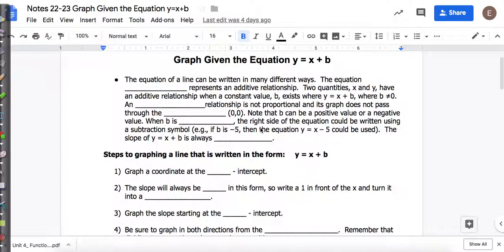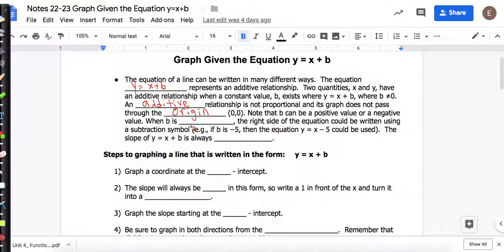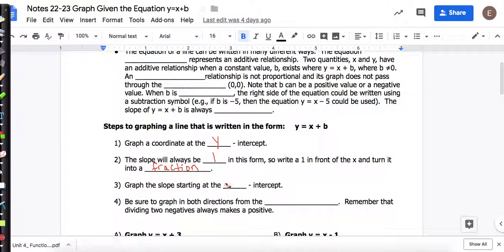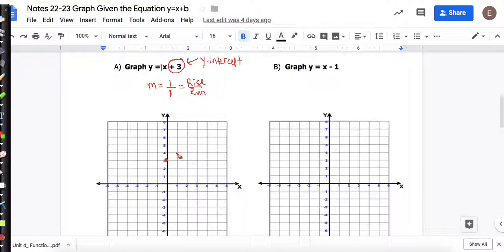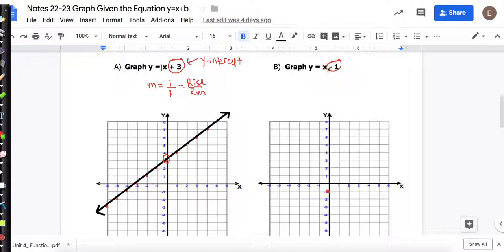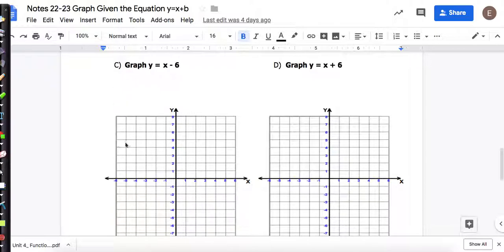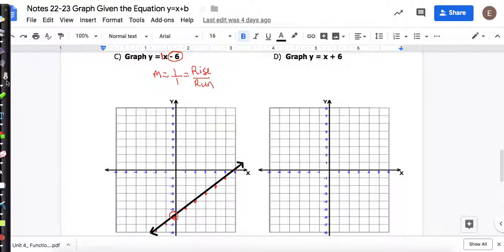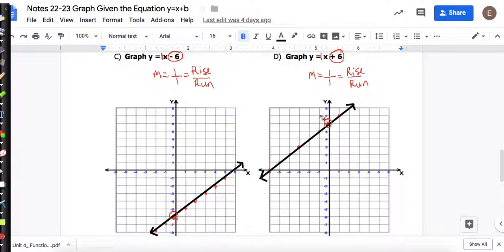Unit 7 Notes 20-21 Graph Given the Equation y=x+b